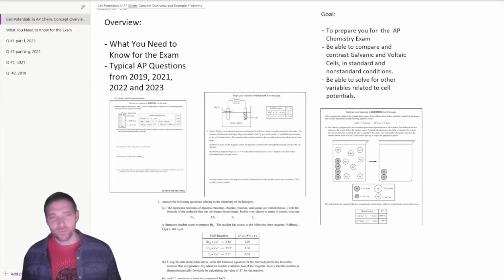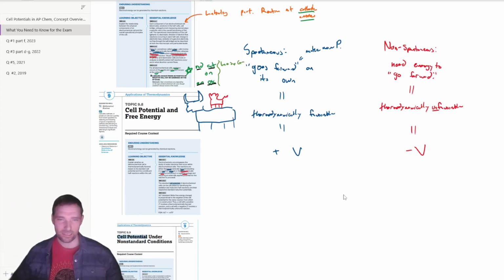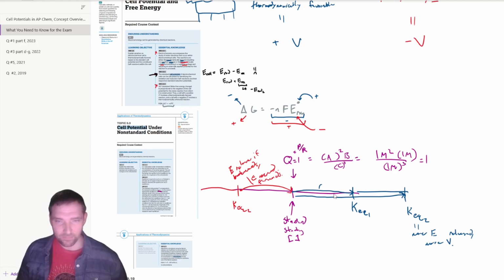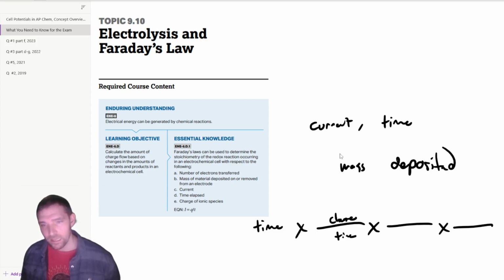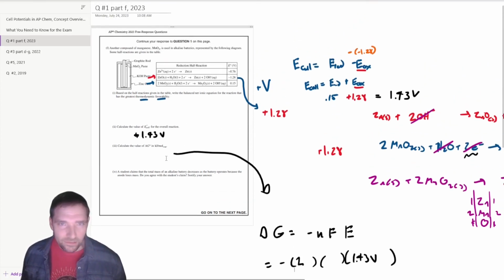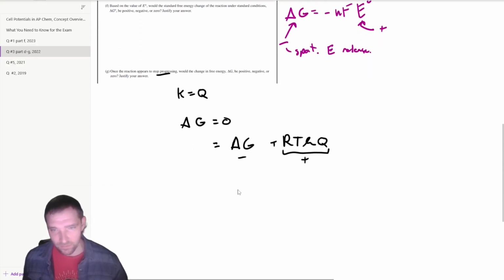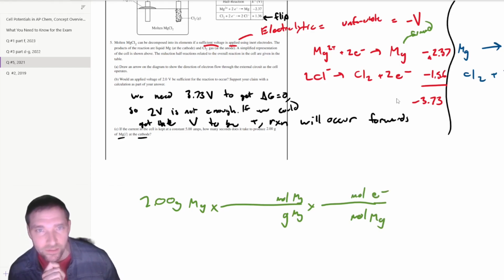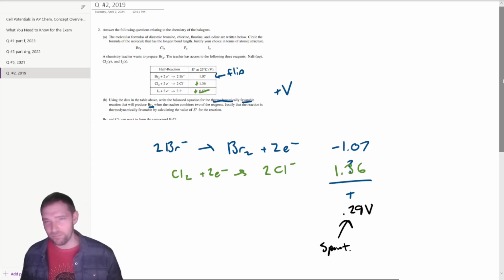Cell Potentials in AP Chem, Concept Overview and Example Qs 2024 - Electrochemistry Unit - Chemistry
Timestamps:
0:00 Overview
0:50 What You Need to Know for the Exam
21:28 Q #1 part f, 2023
30:59 Q #3 part d-g, 2022
34:37 Q #5, 2021
44:45 Q #2, 2019